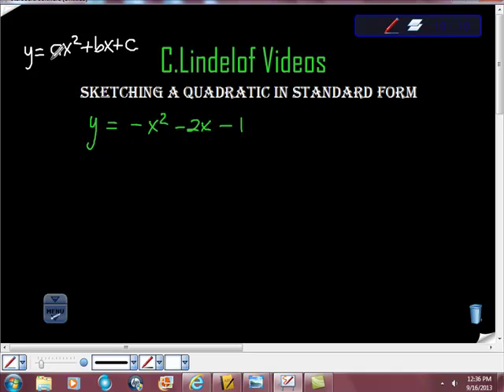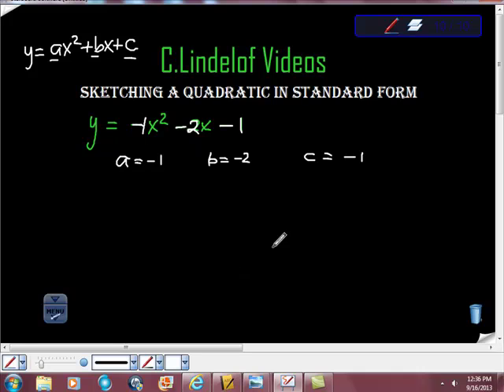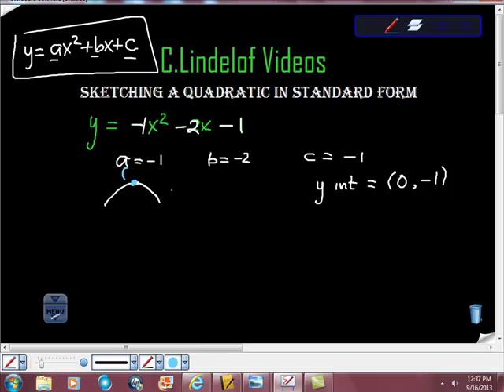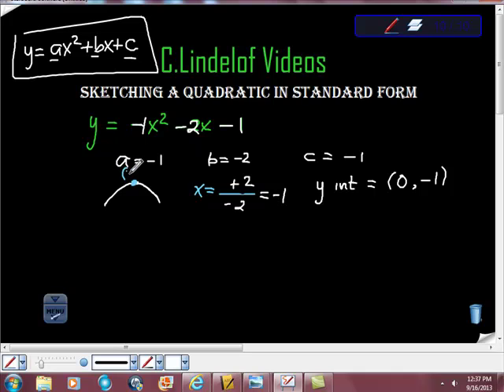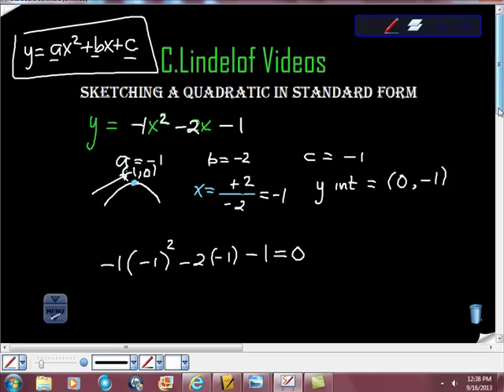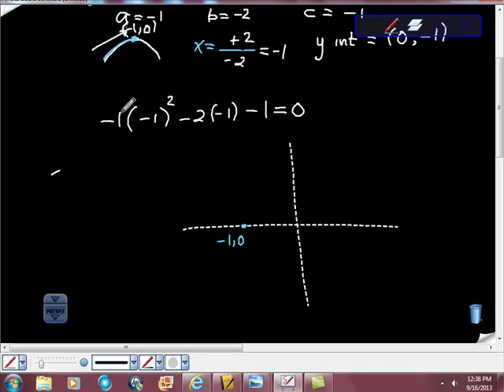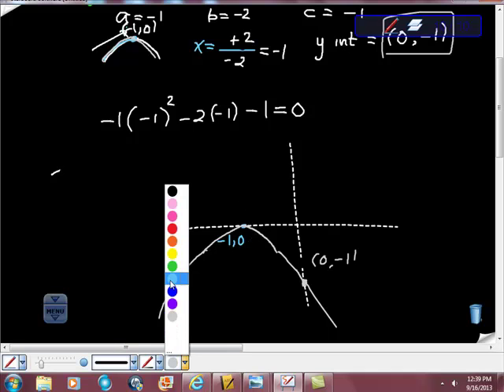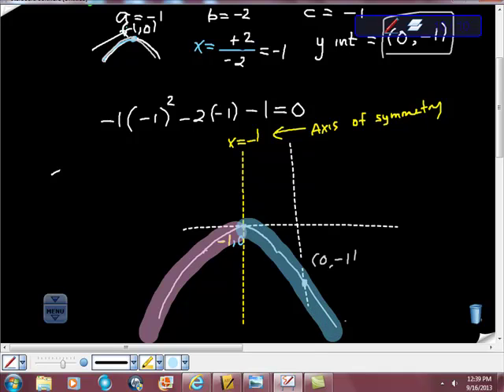Sketching a Quadratic Function in Standard Form